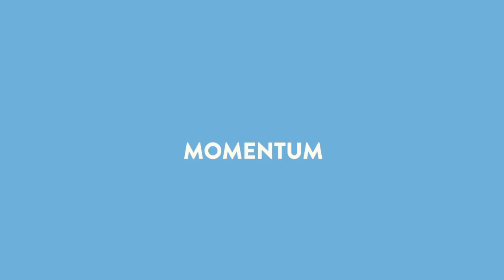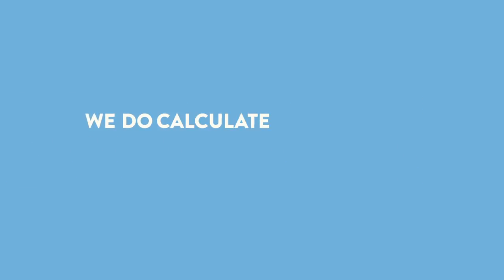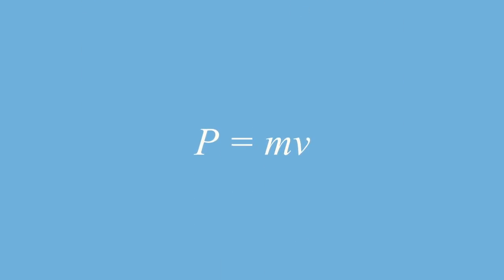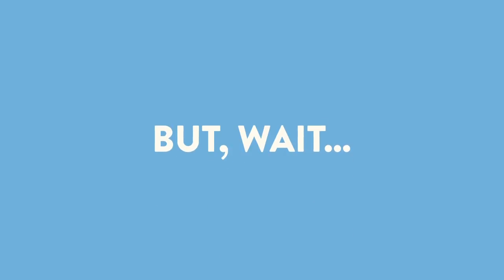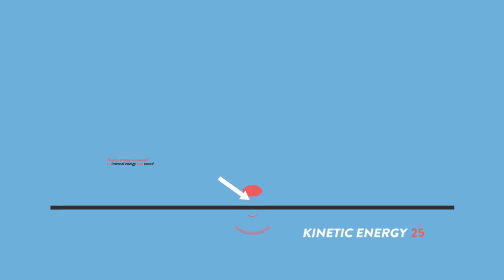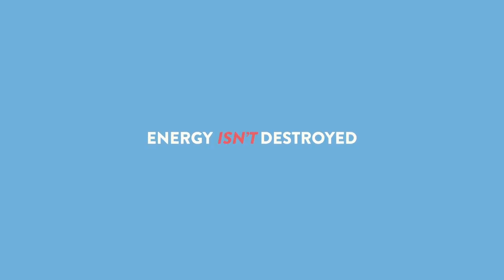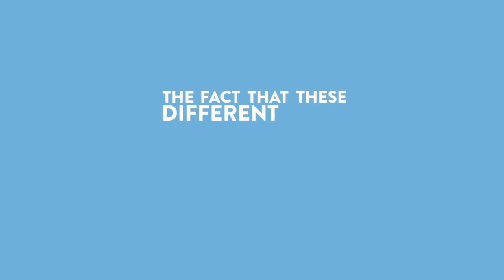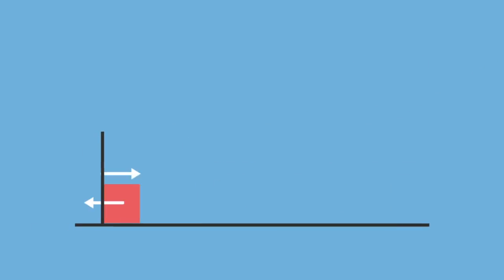Conservation of Momentum Animation